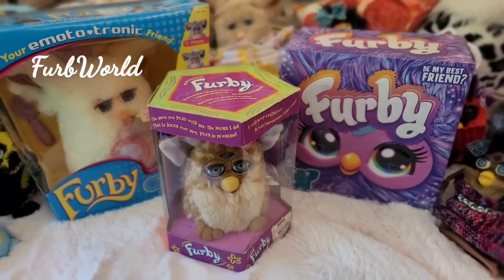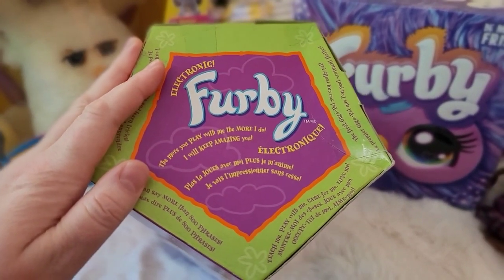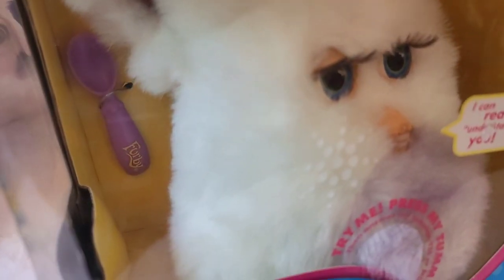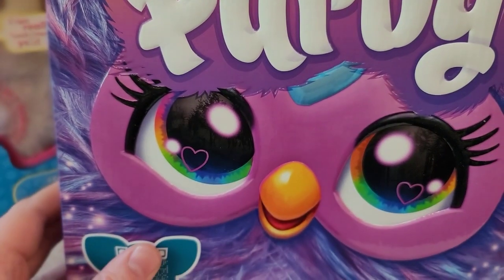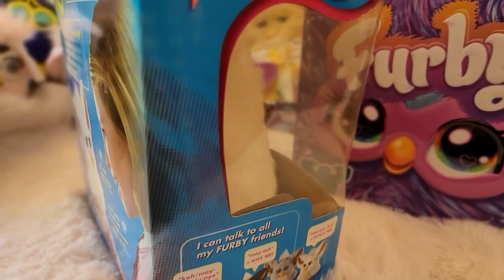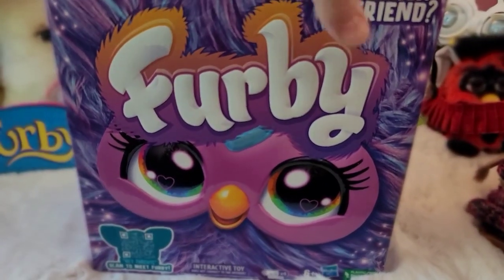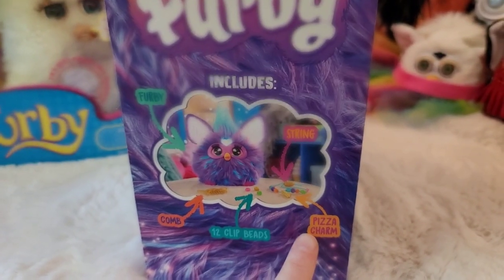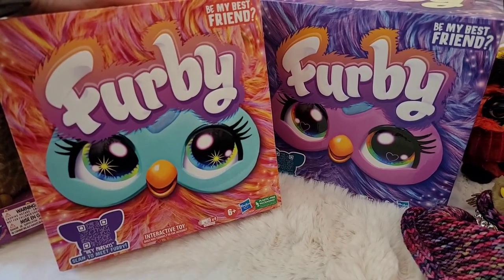New Furby Box VS Previous Furby Boxes Design Review Not Unboxing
Compare and contrast Furby boxes: 2023, 2005, & 1998.